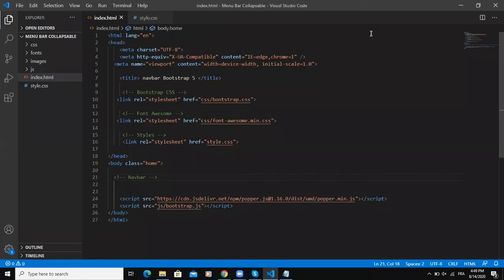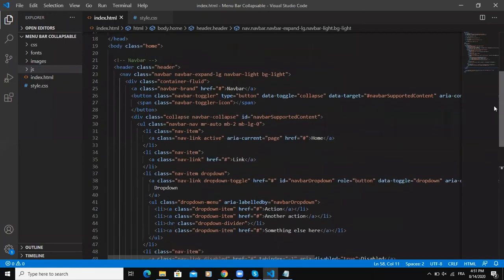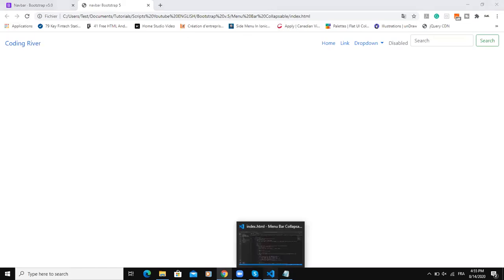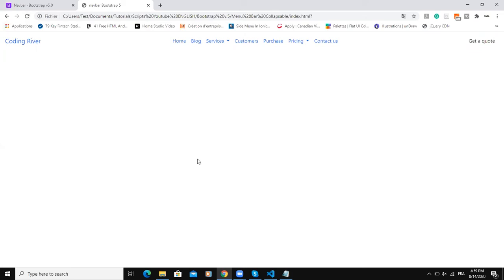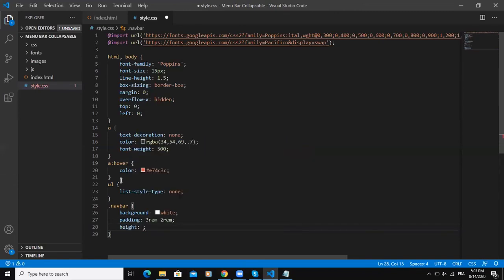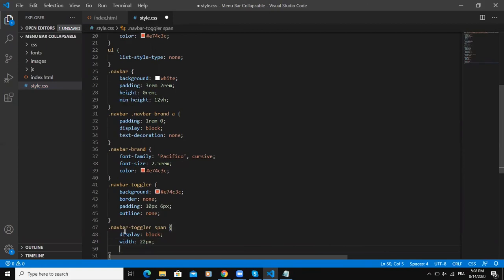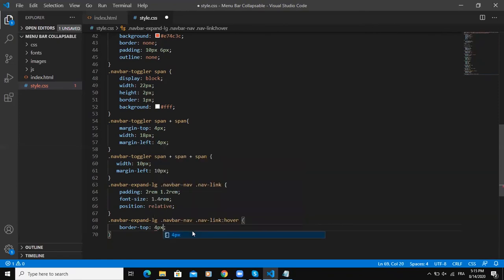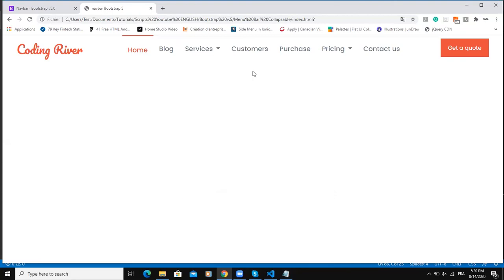Design a responsive navbar using Bootstrap 5